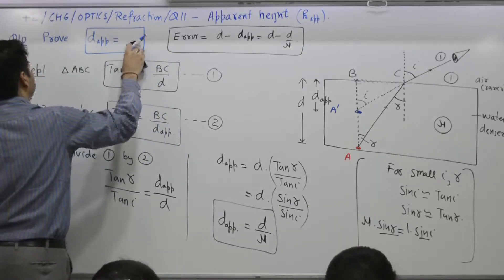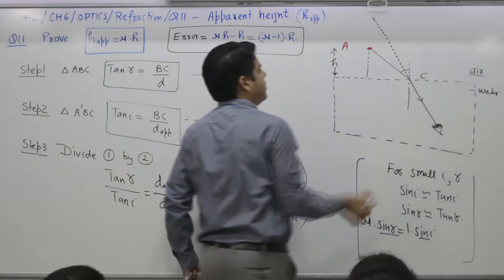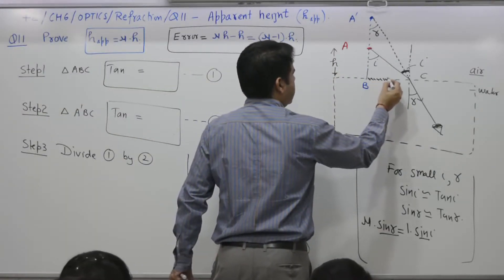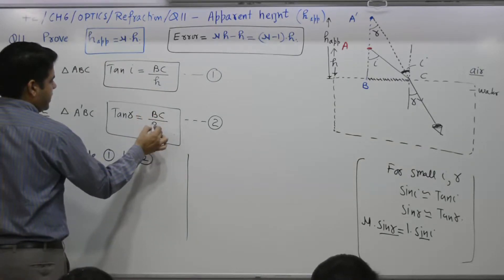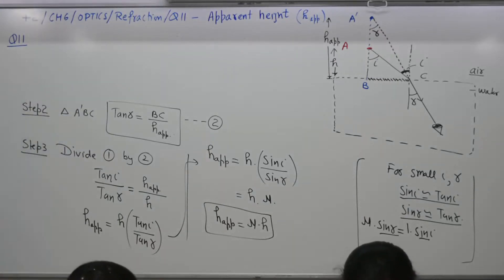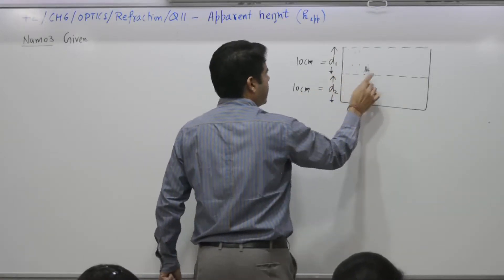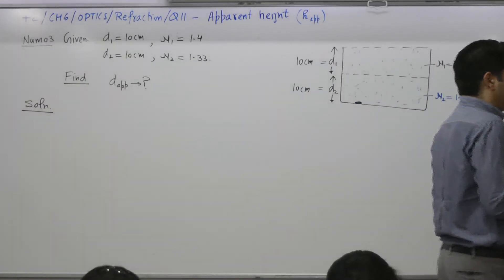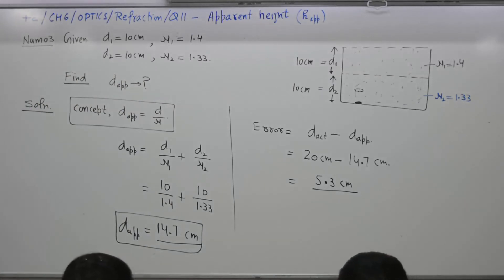Class 10+2, Chapter 6, Question 11, Apparent height